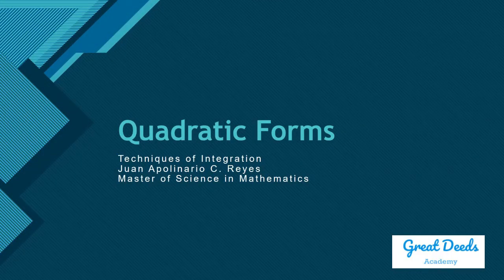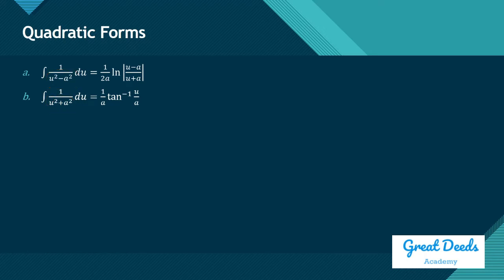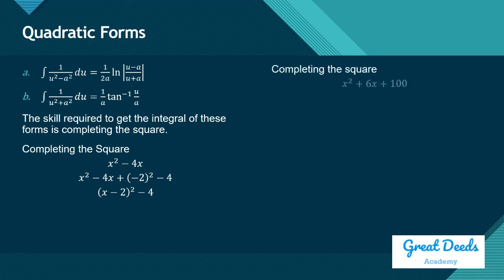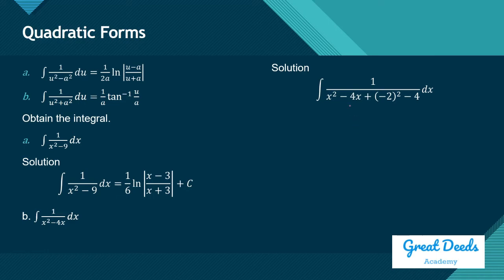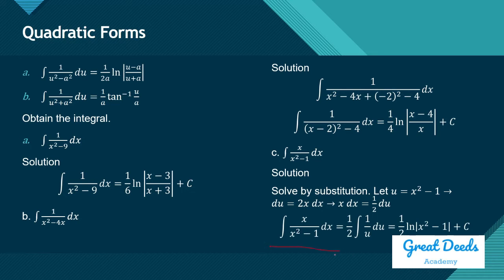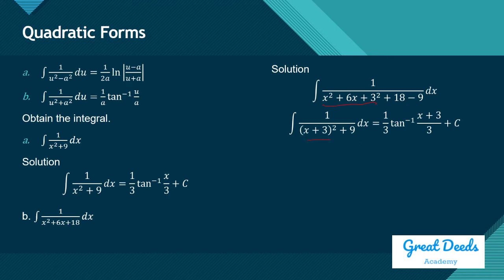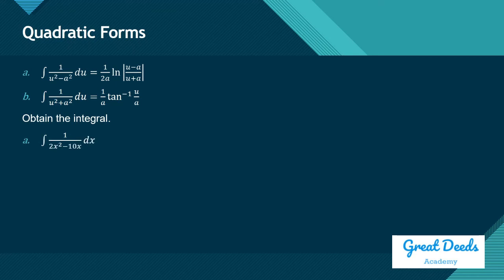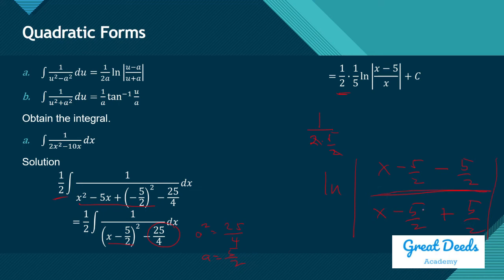2.4 Quadratic Forms (Integral Calculus, Chapter 2, for Non-Math Majors)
Quadratic Forms, Completing the Square, inverse tangent function, & inverse sine function

Great Deeds Textbooks, published by UNLIMITED BOOKS Library Services and Publishing Inc., are available in LAZADA